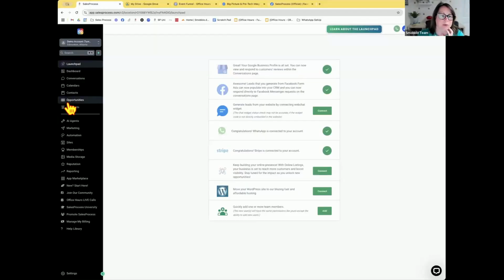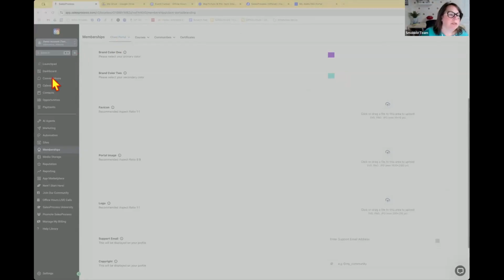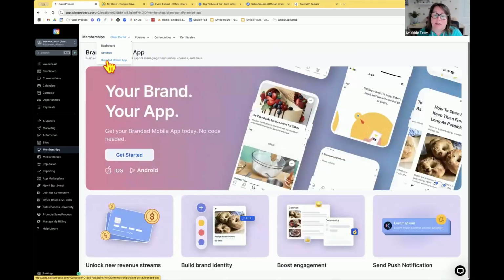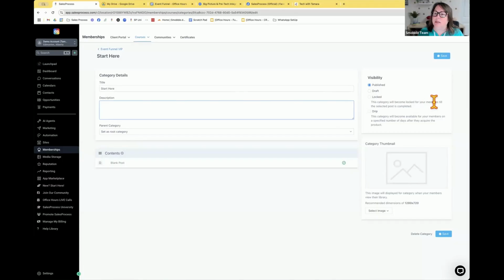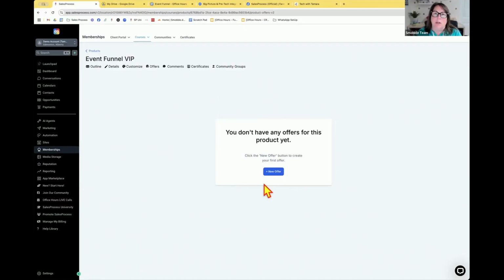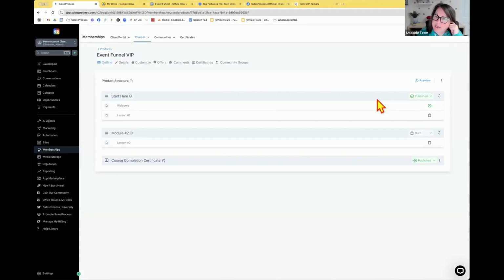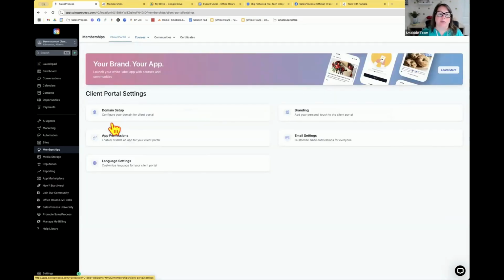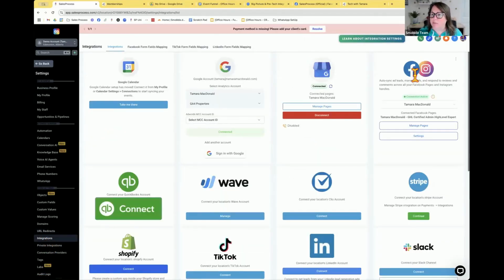SPOH - [Software Onboarding] - [26/5/2025]